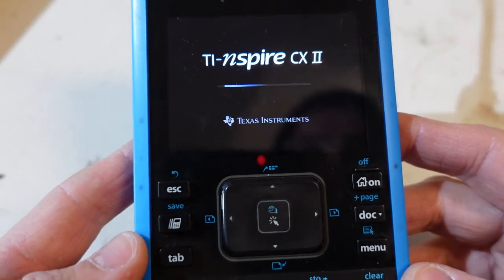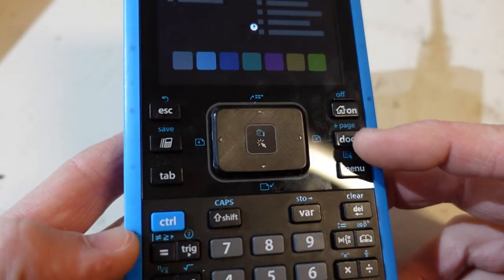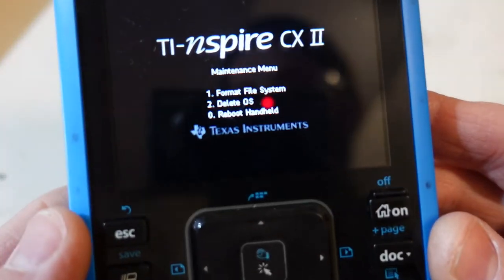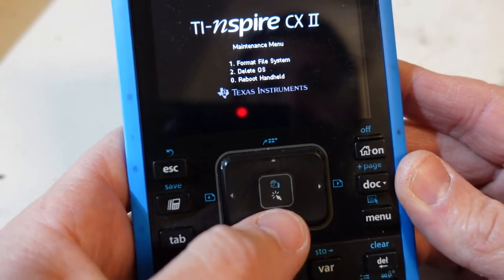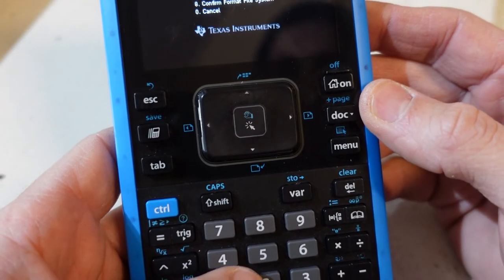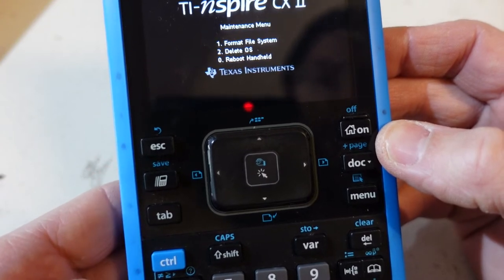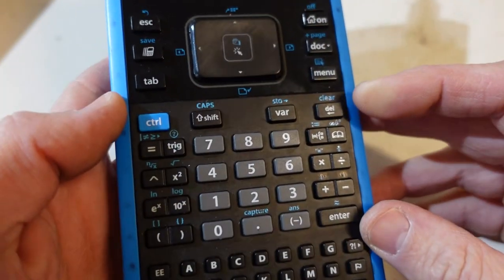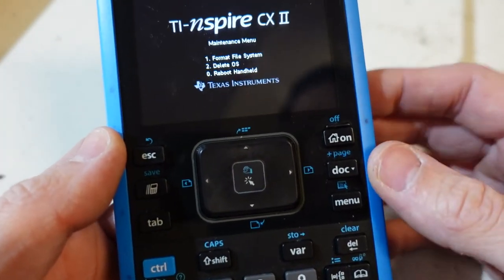How to factory reset TI nspire CA II Calulator (Maintenance Menu)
In this video i had a faulty TI CA II calculator that was boot looping

i was able to get in to the maintenance menu holding

DOC + Enter + EE

from here i could format.